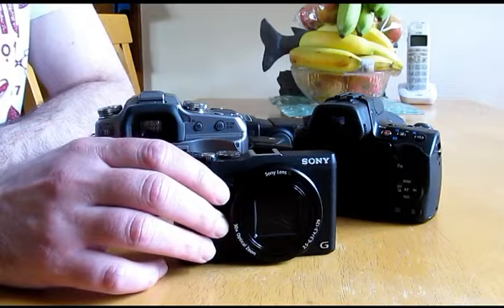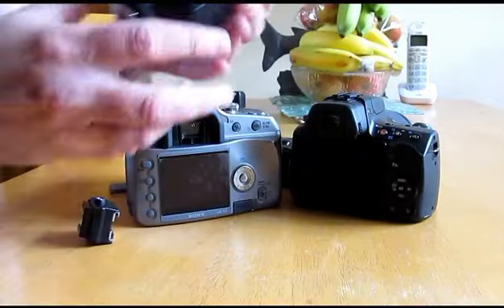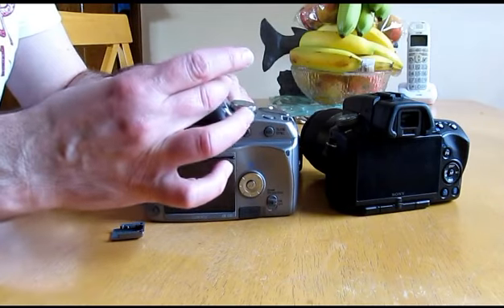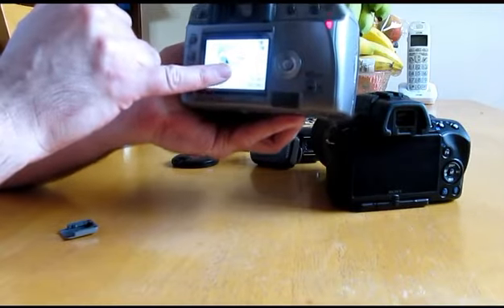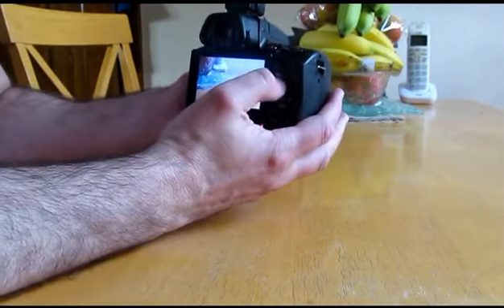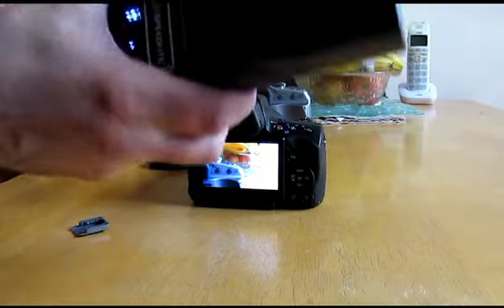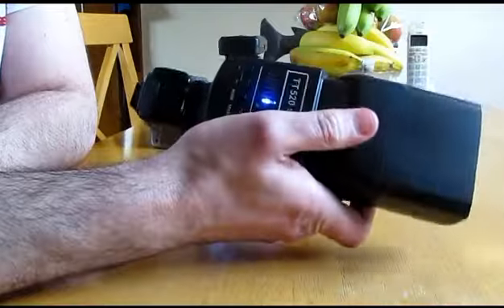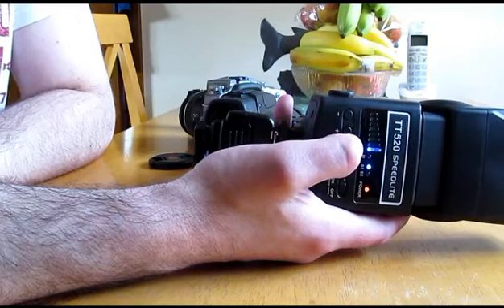How to use Flash guns with Sony DSLR SLT hot shoe mount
This is the equipment I use in the video, although there is other options, these work well and worth their budget price. All prices are correct at time of video, even to the penny ;-)
These work on Sony A100-A900 series and SLT systems like A55,58 etc.

Hot shoe adapter £3.95

Flash gun £25.99

Wireless triggers for creative shooting £14.92